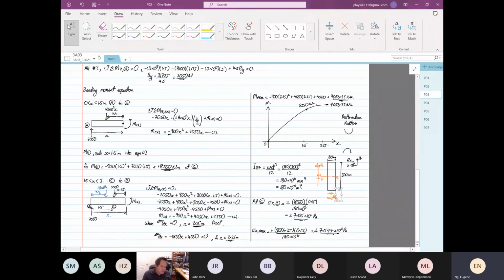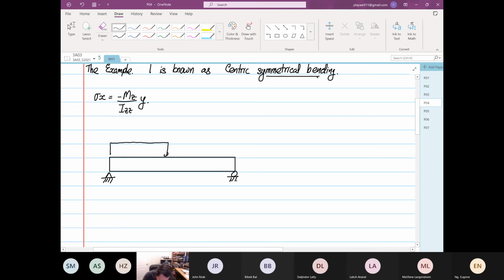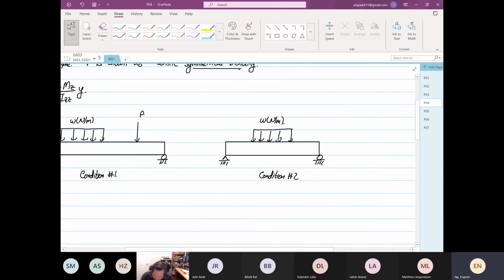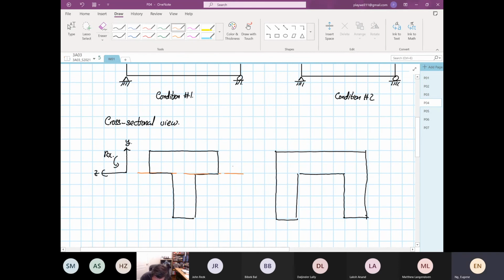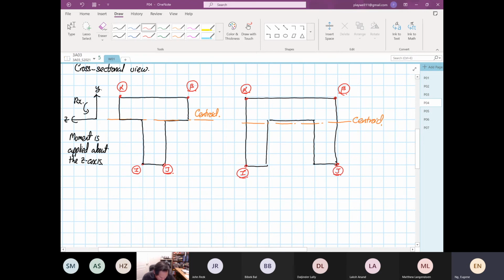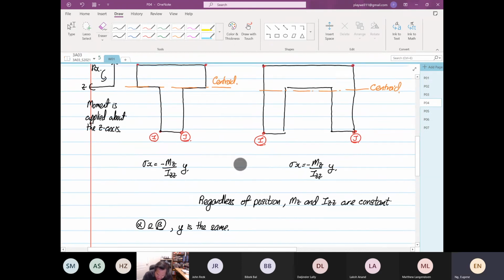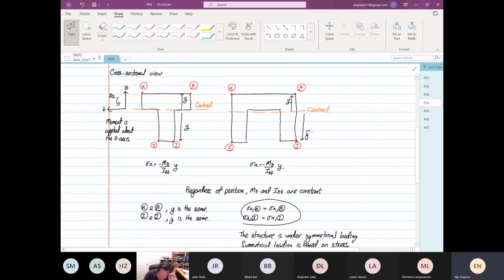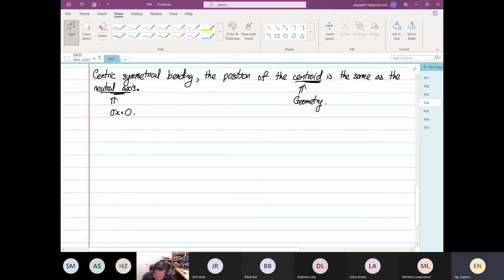L01 Sym Unsym Bend P08